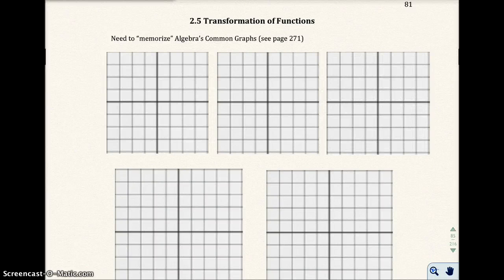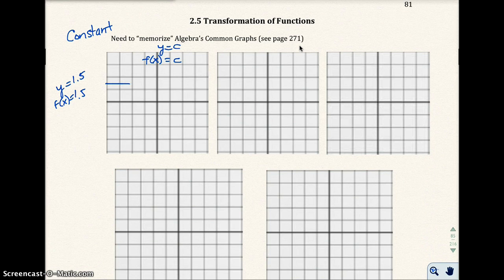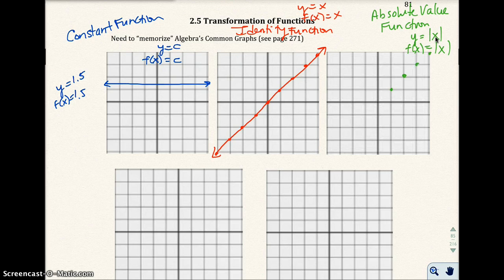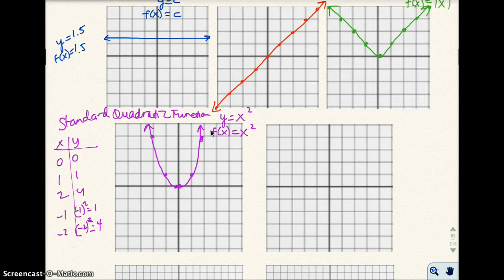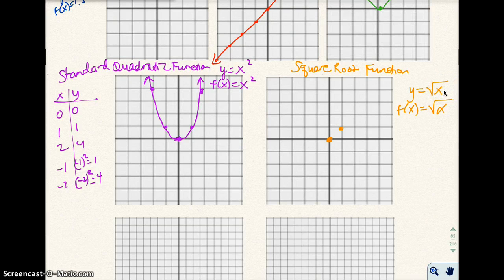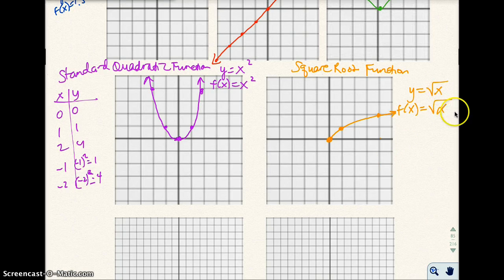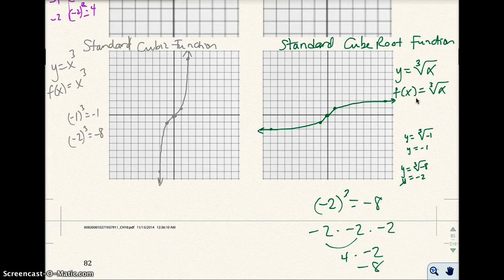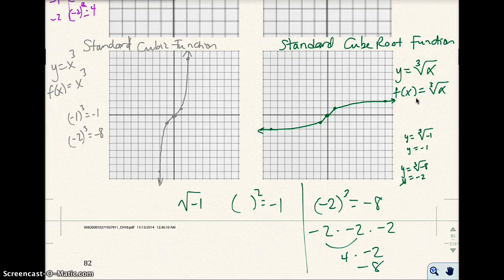2.5 Transformation of Functions (Part 1)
2.5 Transformation of Functions (Part 1)